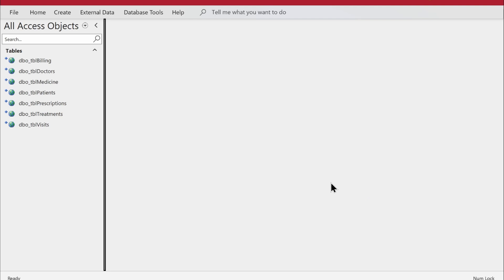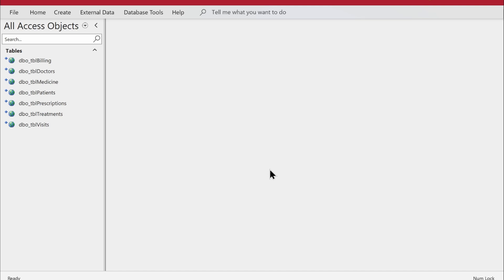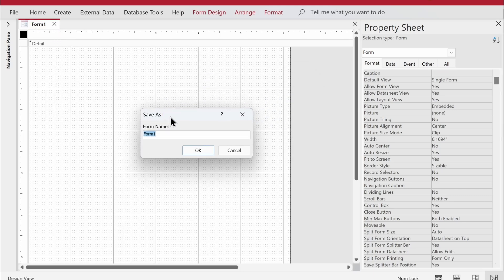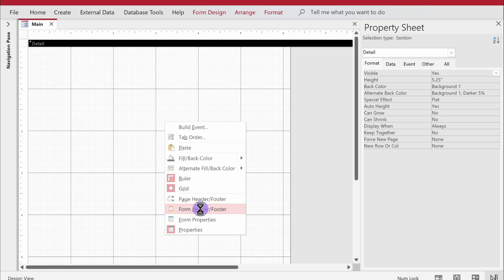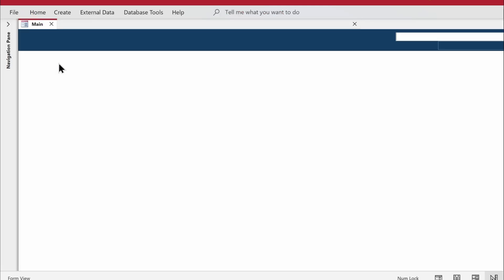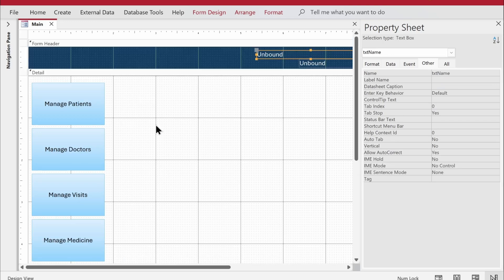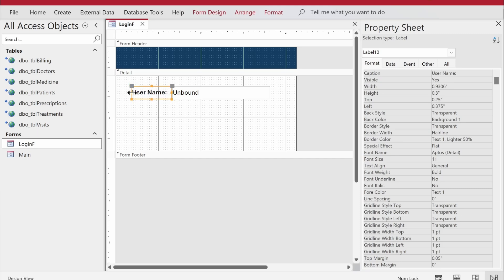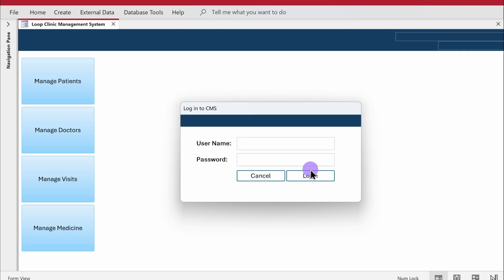Clinic Management System | Make Dashboard & Login Forms | Part-4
In this video, i will demonstrate how to make dashboard and the login forms in Microsoft Access for the clinic management system.

Other YouTube Channels you may Like